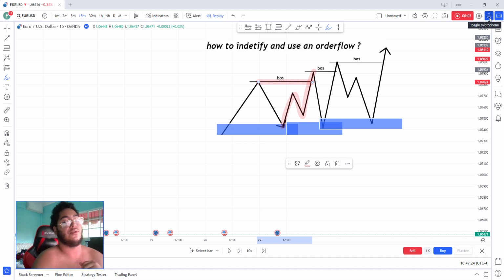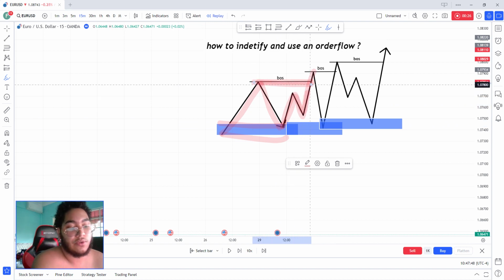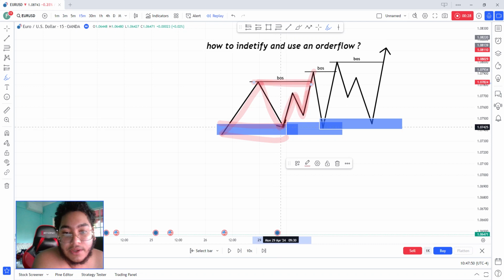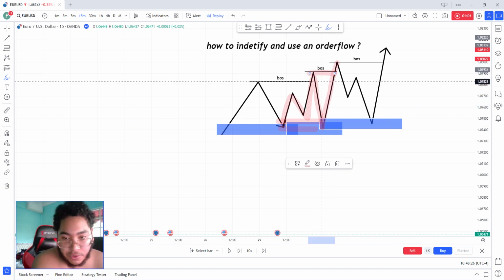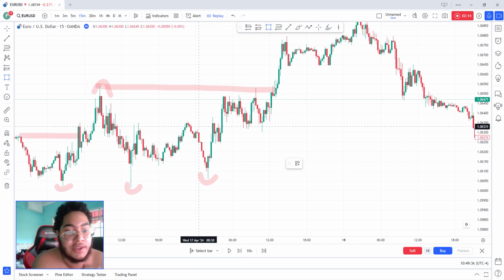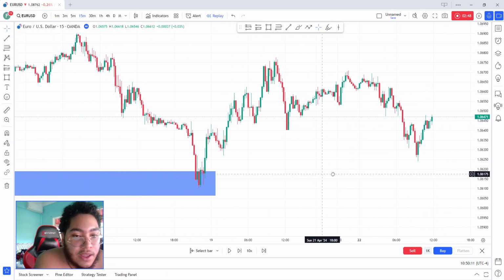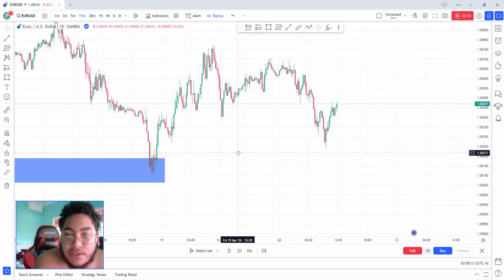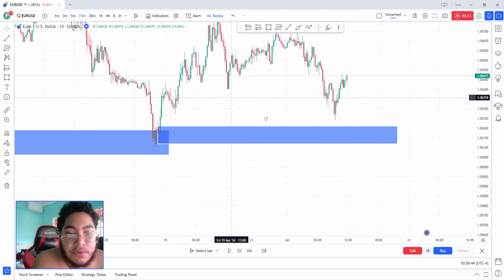Order Flow Trading || Simplified (SMC Concepts)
How to identify valid order flow? with Smart money Trading Strategy (SMC)
Traders often wonder why a perfect order block identified in the market is not mitigated by price, especially when the market continues in the anticipated direction. Understanding order flows is essential to answer this question. While order blocks provide valuable insights, they do not guarantee price behavior. Factors such as market sentiment, economic conditions, and supply and demand dynamics also influence price movements. Make sure to watch this episode until the end as we fully cover the order flow concept